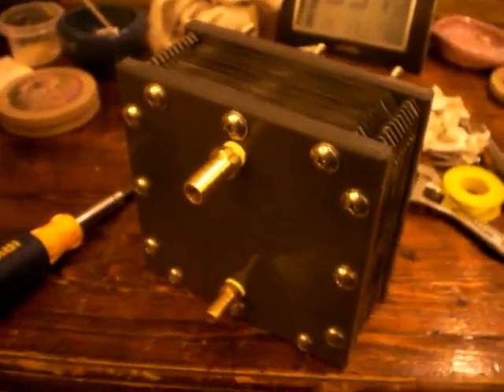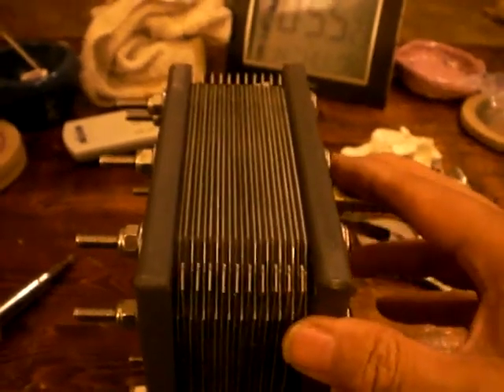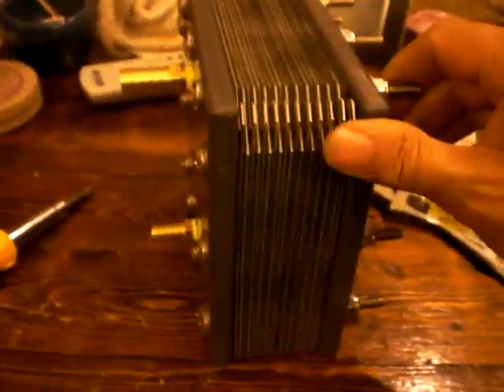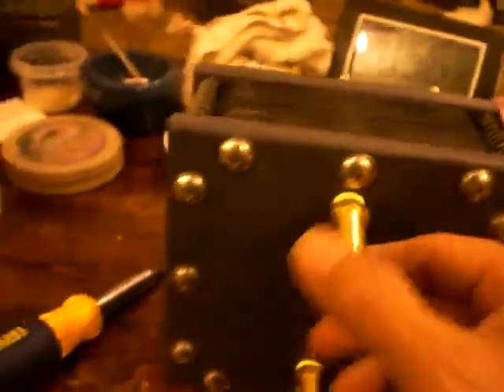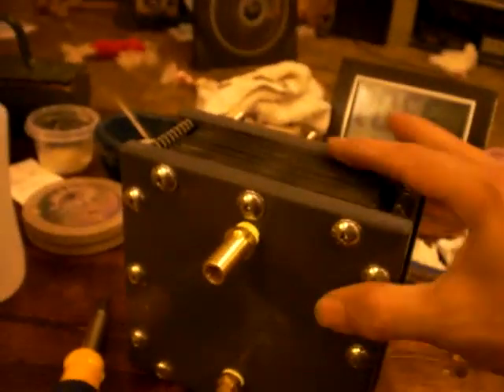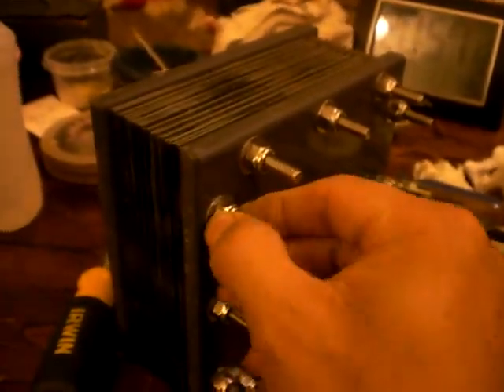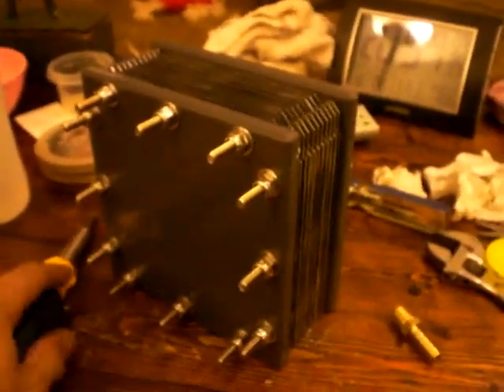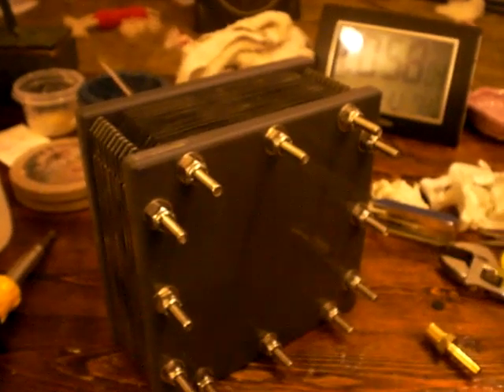EBN Dry Cell Assembled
First look at the EBD Dry Cell assembled. (Energy Builders Network)

All in all, I am still very happy with the cell.  No missing hardware. Relatively easy assembly even if it was a bit tedious.

Variations from the default construction:

- 3/8" lower feeder port instead of the default 1/4" barb.

- Plates were installed in alternating fashion so that all terminal connections are available to be used as needed without the requirement of reassembling the plates for different configurations.

- Assembly bolts were oriented to come out the back away from the feeder and output ports.  Intended for solving a mounting issue.

Issues that had to be dealt with:

- Both input and output ports needed to be cleaned out by hand with a 1/4" NPT tap prior to plate assembly. Not a show stopper, but neither barb fitting would start in the threads by hand.